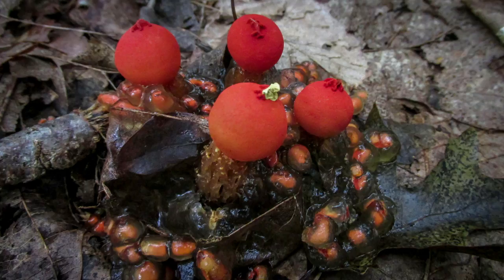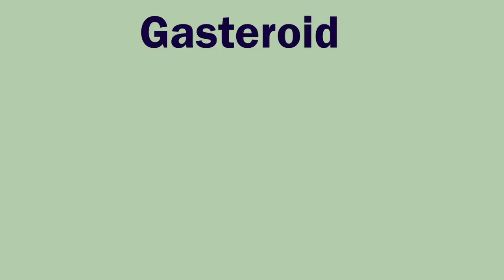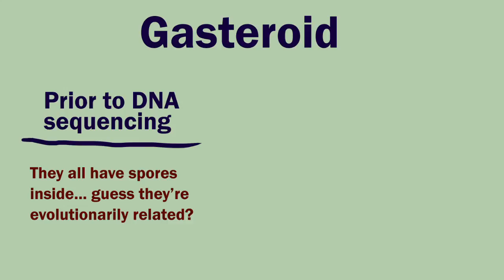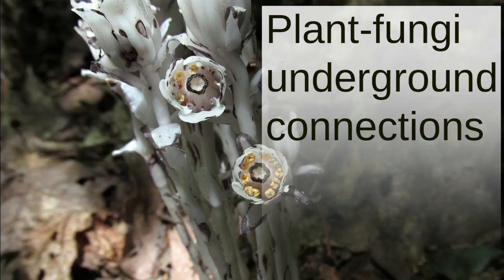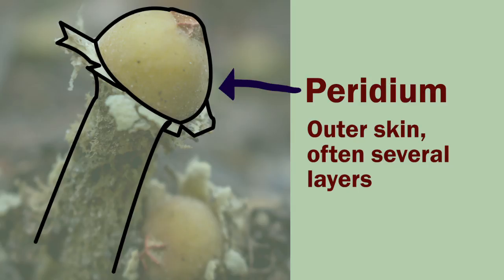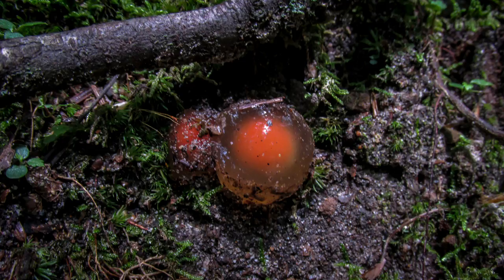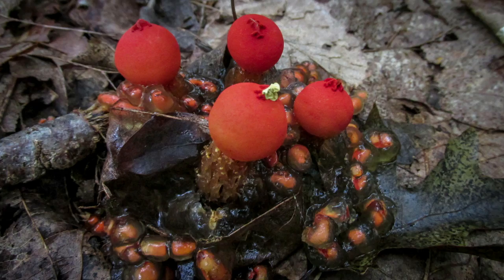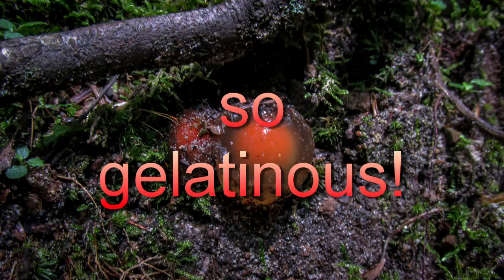Weird fungi: Calostoma cinnabarinum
A short educational on what I think is one of the most poke-able fungi on the planet - Calostoma cinnabarinum!

All photos are my own.